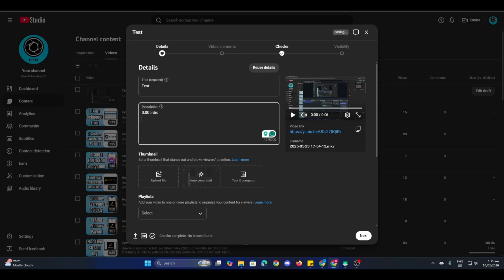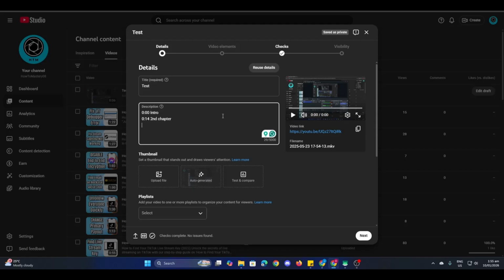How To Make Chapters In YouTube Video - Quick Tutorial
Learn exactly how to add chapters to youtube video in just a few simple steps! This quick tutorial shows you how to add timestamps to youtube video easily. Discover how to create chapters in youtube videos and how to add sections to a youtube video to improve viewer experience. Perfect for anyone wanting to master youtube video chapters.